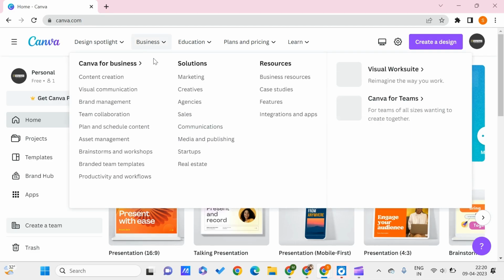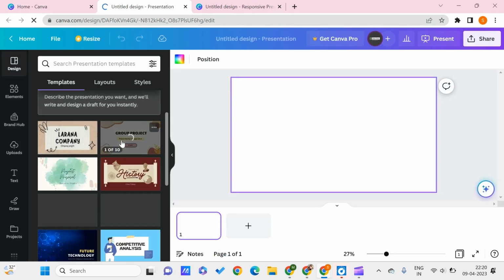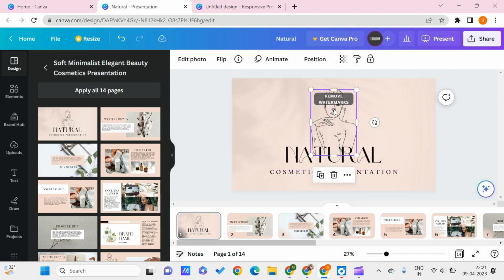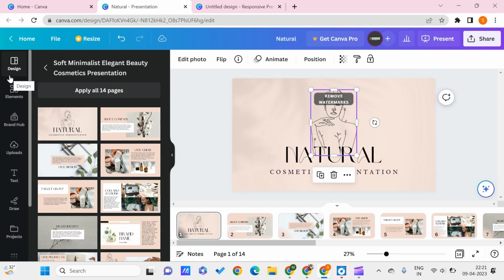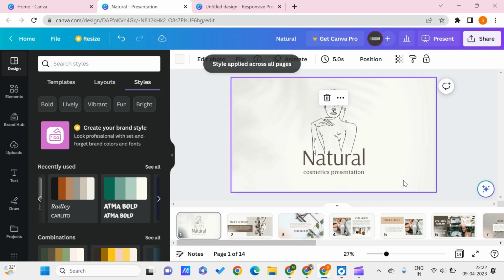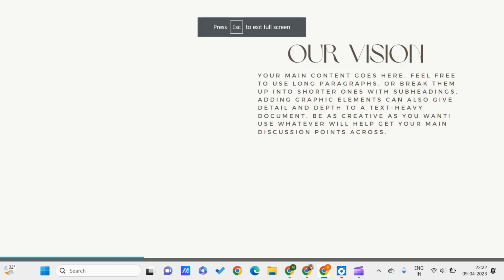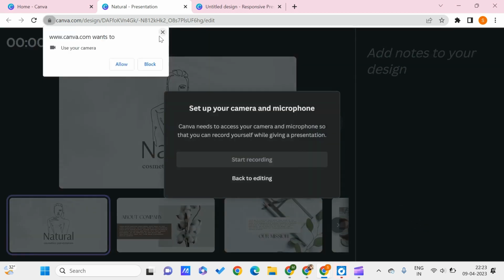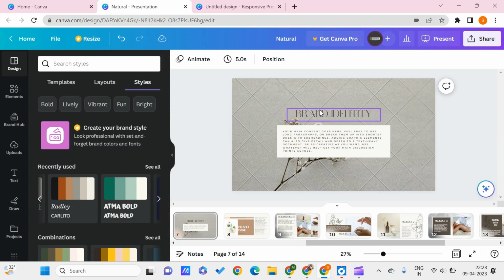How to Present And Record Your Screen Using Canva For Free Without Additional Software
In this video, I have explained How to Present and Record your screen using Canva for free without additional Software.

Being able to present and record your screen using Canva can be an incredibly helpful tool for a variety of purposes. Canva is a popular graphic design platform that allows you to create visually appealing graphics, presentations, and videos with ease. With its screen recording feature, you can not only create high-quality visual content, but also add a personal touch by presenting it yourself.

One of the primary benefits of using Canva's screen recording feature is that it allows you to share your work with others in a clear and concise manner. For example, if you are creating a presentation for work or school, you can use Canva to create visually engaging slides, then use the screen recording feature to walk through each slide and explain your points. This can help ensure that your audience fully understands your message, and can also make your presentation more engaging and memorable.

Another helpful use case for Canva's screen recording feature is for creating tutorials or instructional videos. Whether you're teaching someone how to use a particular software program, or demonstrating a DIY project, being able to record your screen and explain each step can be incredibly valuable. It can help your audience follow along more easily and make sure they understand each step before moving on to the next.

Additionally, Canva's screen recording feature can be used for marketing purposes. For example, if you're launching a new product or service, you can use the feature to create a video that showcases its features and benefits. This can be especially helpful for businesses that operate in the digital space, where visual content is king.

Overall, being able to present and record your screen using Canva can be a valuable tool for a variety of purposes. It can help you communicate your ideas more effectively, create engaging visual content, and even promote your brand or business.